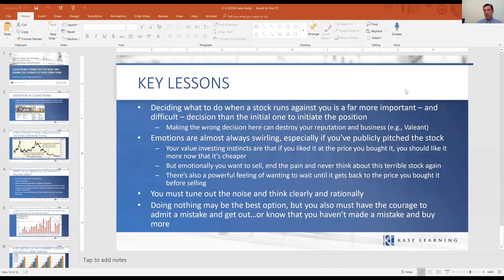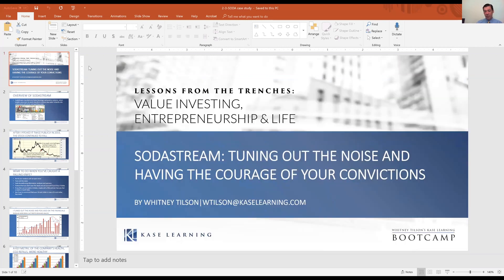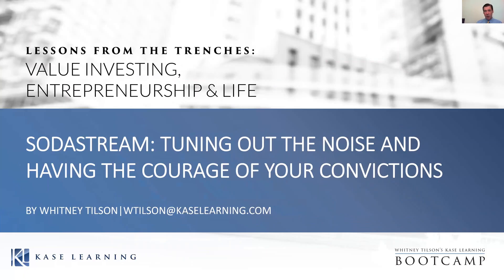Thoughts on the Kelly Formula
The Kelly Criterion (or formula) states that an investor should calculate edge divided by odds to determine how much to invest in a security. Founder Whitney Tilson and his friend Glenn Tongue share their thoughts on the formula, and whether investors should use the tool. Be sure to sign up for our free newsletter today!